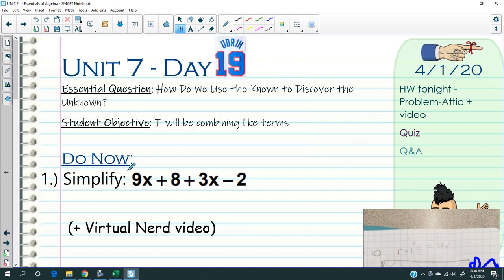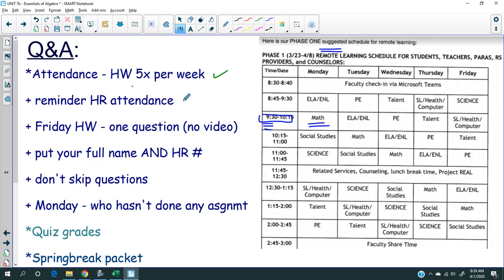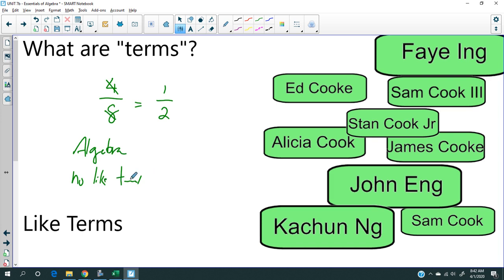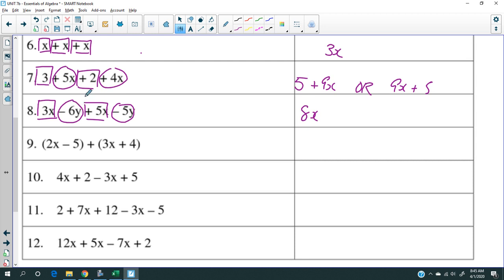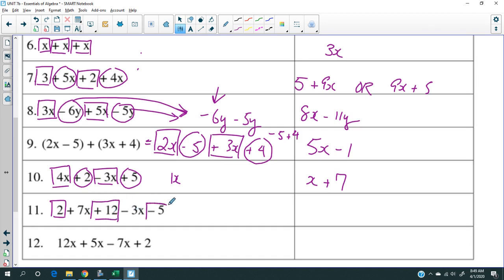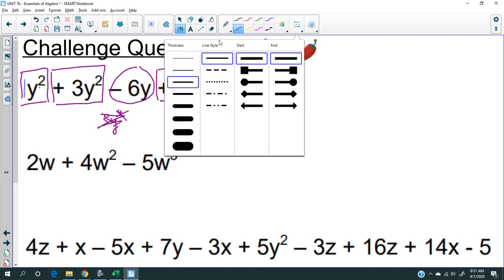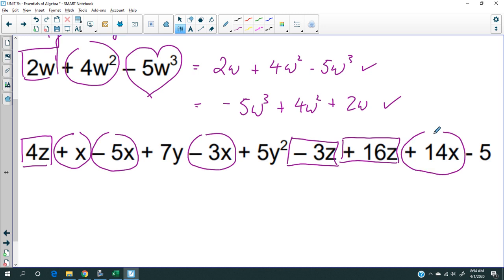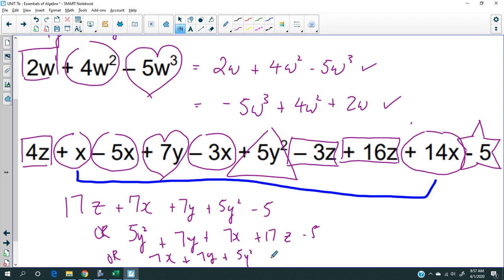(RL) Unit 7 - Day 19 (Wednesday)